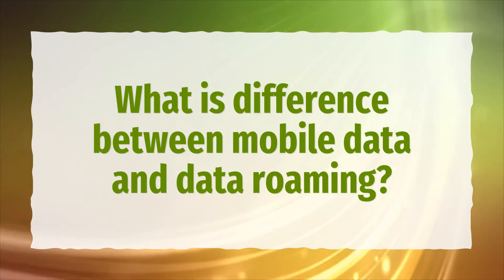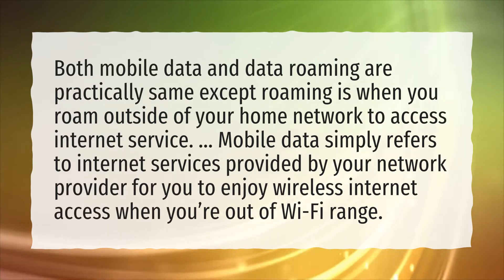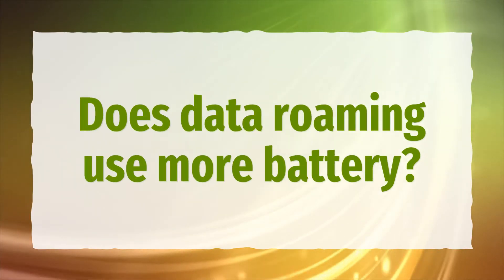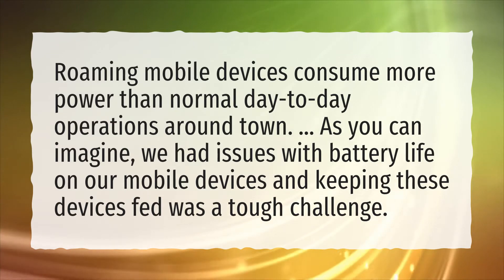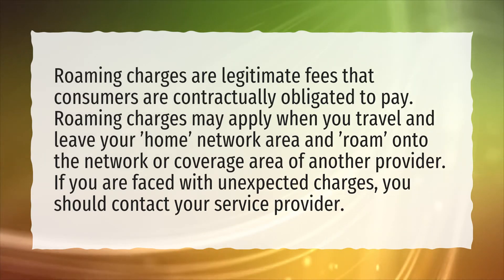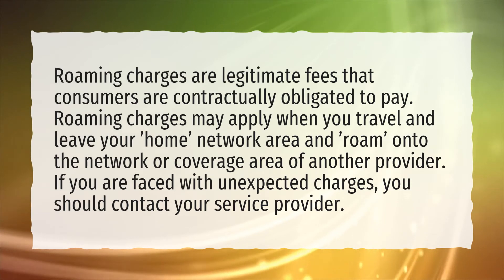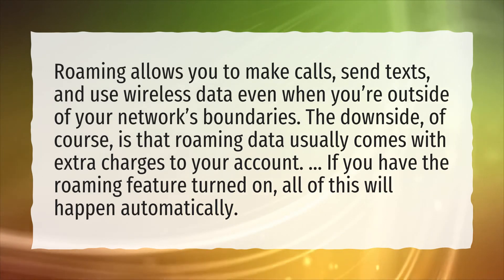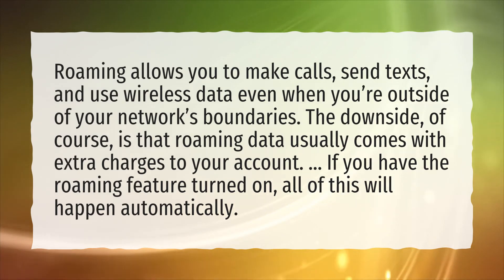What is difference between mobile data and data roaming?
More About What Is Data Roaming • What is difference between mobile data and data roaming?